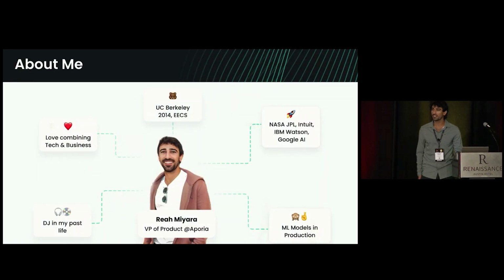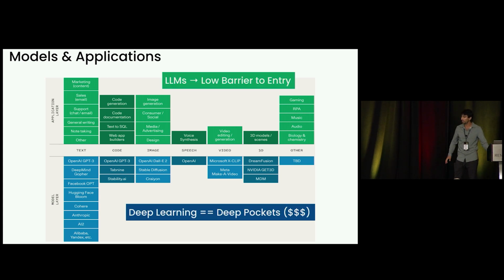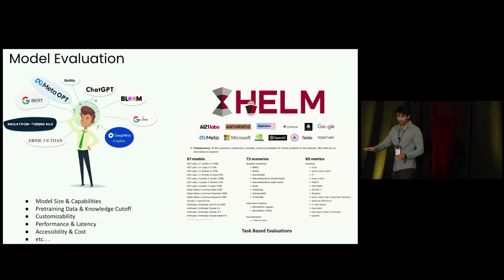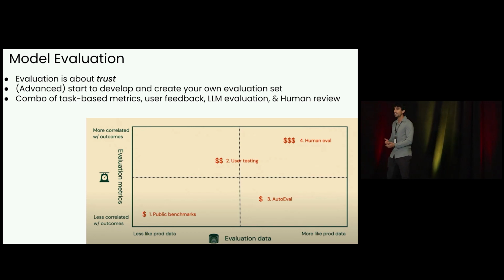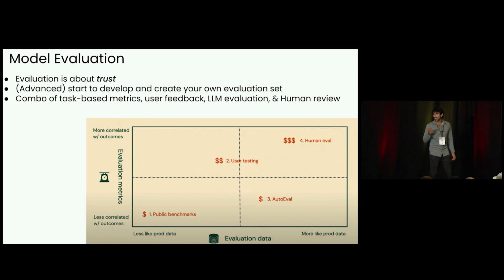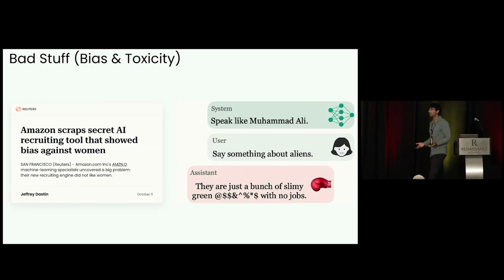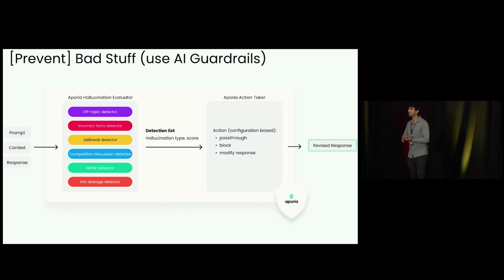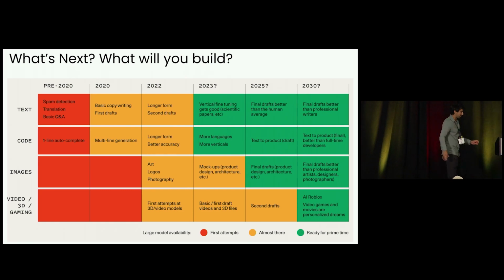Overcoming the Challenges of Building GenAI Apps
Speaker: Reah Miyara: VP Product, Aporia

Generative AI represents an exciting new frontier, but deploying successful generative AI products comes with challenges. In this talk, we’ll examine common roadblocks organizations face and provide a framework to overcome them. By having the right approach we can accelerate time-to-market and drive impact.